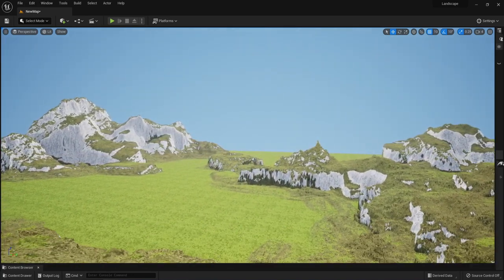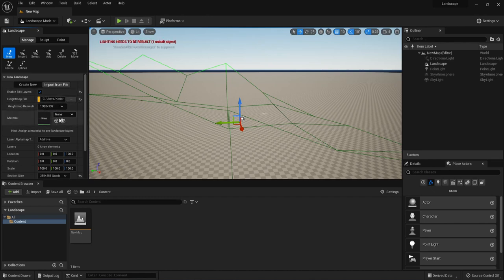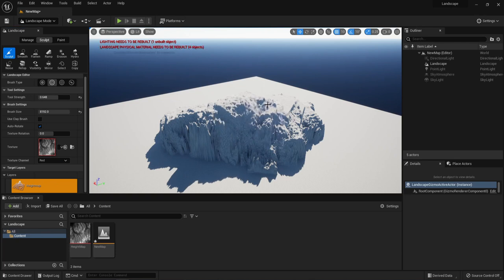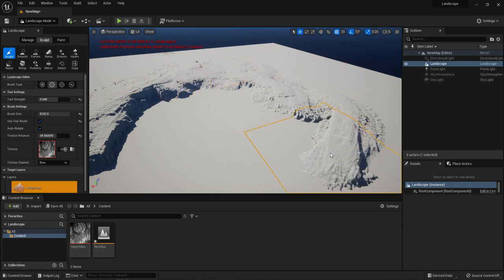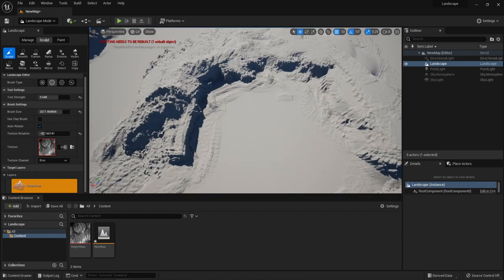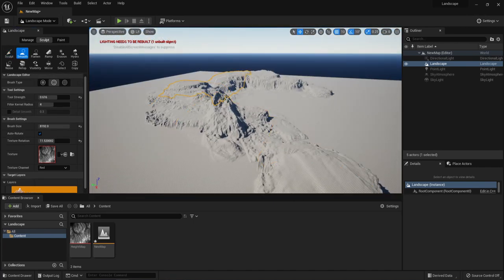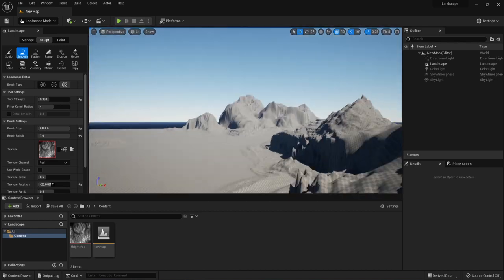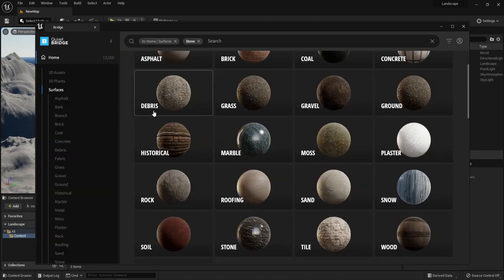Unreal Engine 5 Create Landscape Avoiding Texture Repetition and Tiling.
How to create landscape in unrealengine Create smart material, change game character and add some objects? Learn in these two tutorials each under 10 minutes.
It is intended for complete beginners in Unreal Engine, we will also use heightmaps to create some alpha brush tools for the needs of sculpting our landscape.
Also use smart material to fix tiling and TextureRepetition